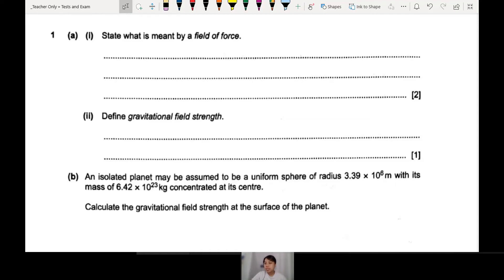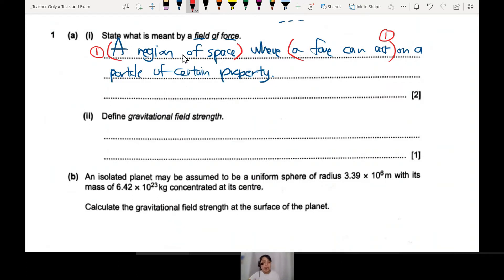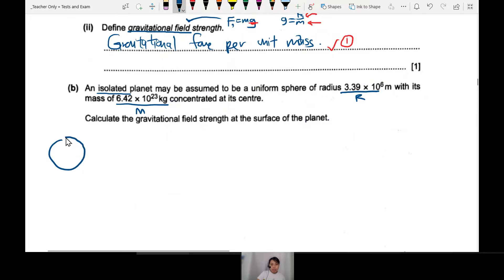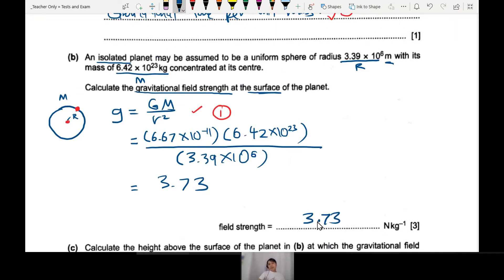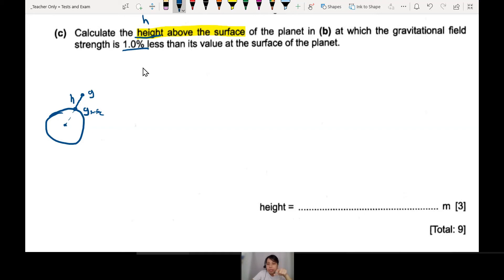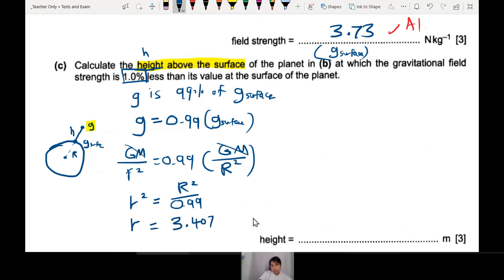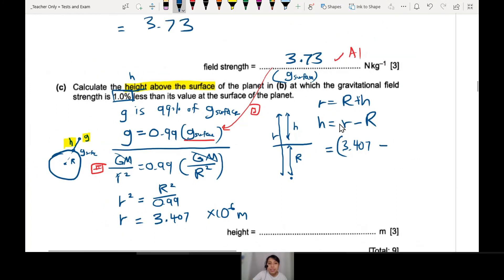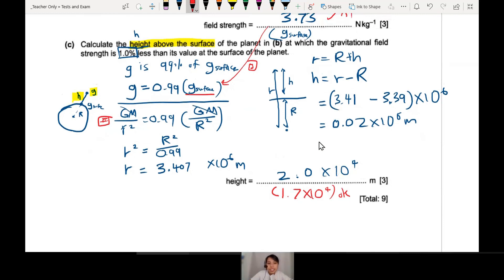ON20 P41 Q1 Gravitational Field At Surface | October/November 2020 | Cambridge A Level Physics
9702/41/O/N/20: (a) (i) State what is meant by a field of force. (ii) Define gravitational field strength.

(b) An isolated planet may be assumed to be a uniform sphere of radius 3.39 × 10^6m with its
mass of 6.42 × 1023 kg concentrated at its centre. Calculate the gravitational field strength at the surface of the planet.

(c) Calculate the height above the surface of the planet in (b) at which the gravitational field
strength is 1.0% less than its value at the surface of the planet.